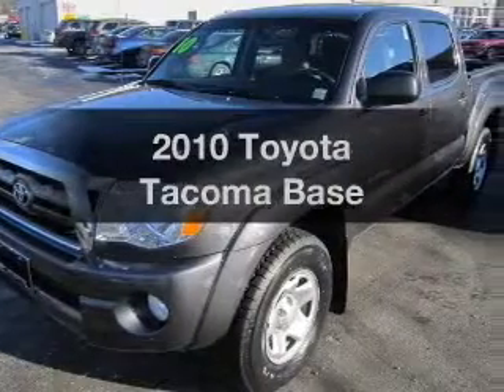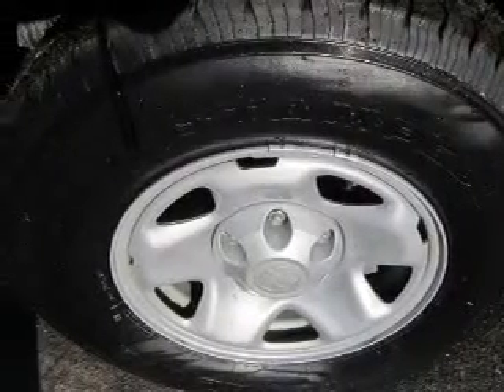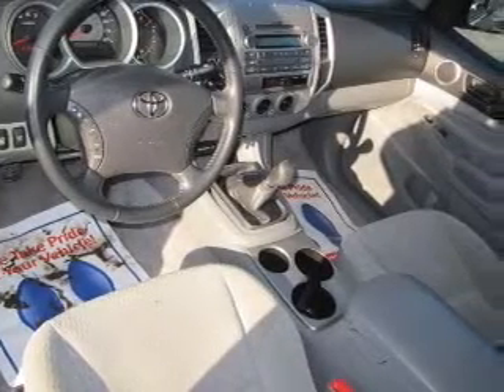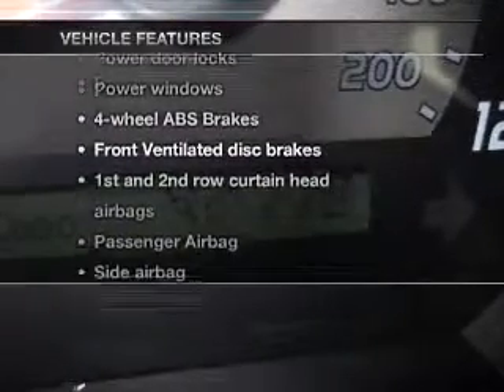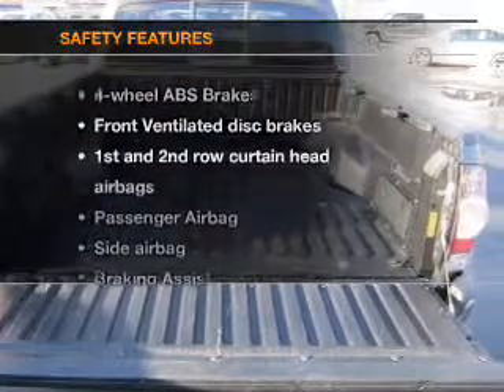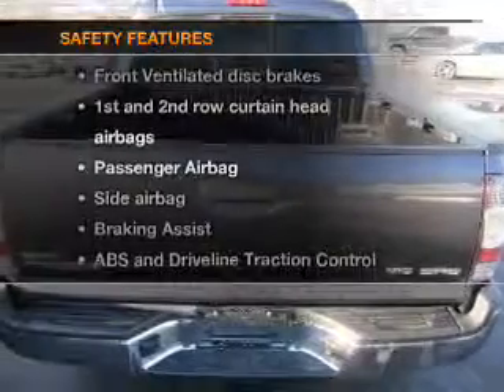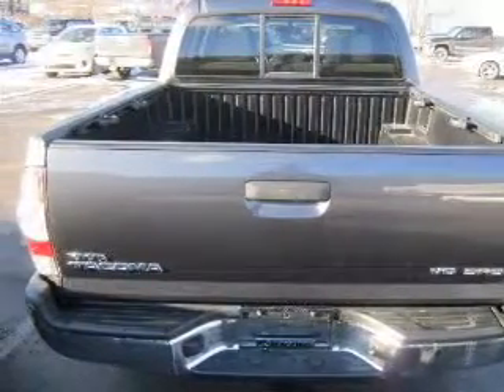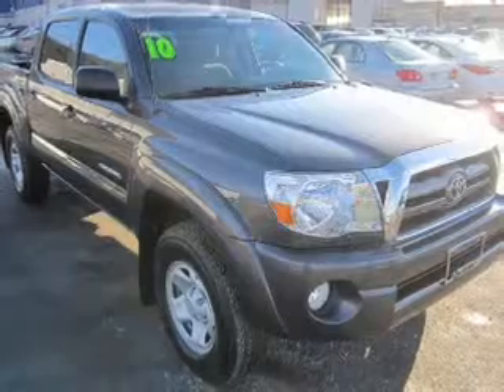2010 Toyota Tacoma - Ithaca NY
Year: 2010
Make: Toyota
Model: Tacoma
Trim: Base
Engine: 4.0 liter 6 cylinder 24 valve
Transmission:
Color: Gray
Mileage: 33022
Address:
Route 13